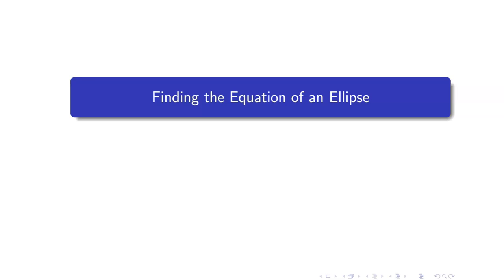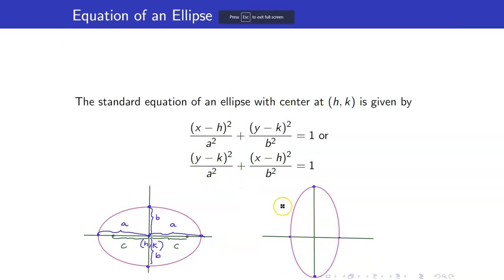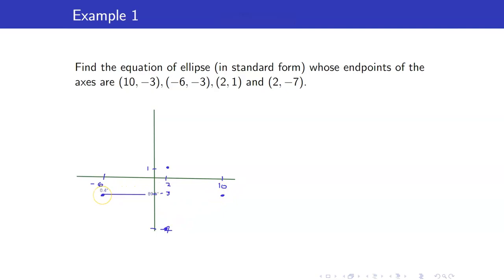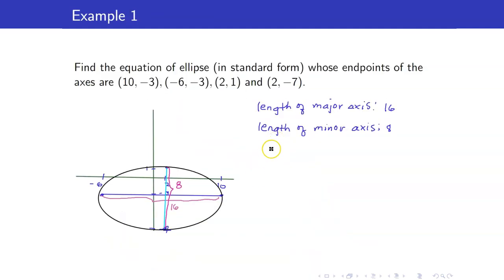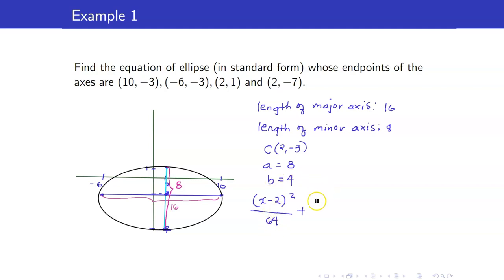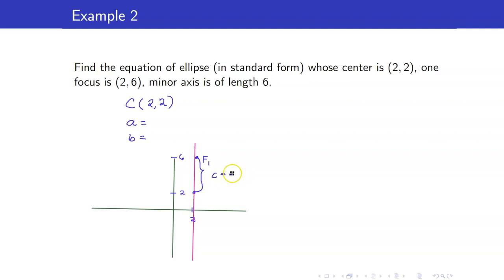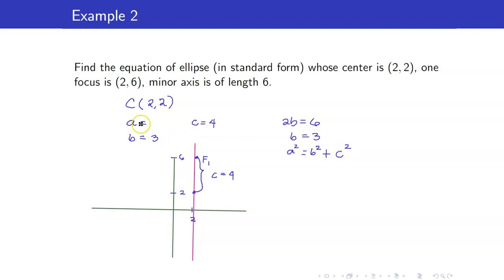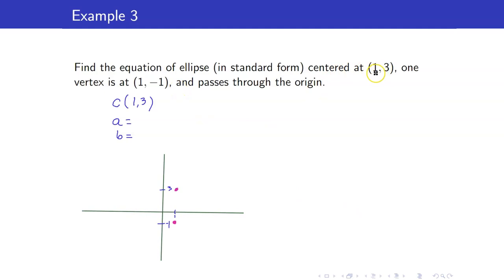Algebra Lecture 47 - Equation of an Ellipse | 5 Solved Examples | Word Problems on Ellipses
In this algebra lecture, I will teach how to get the equation of an ellipse given certain conditions.  I will present 5 solved examples of word problems on ellipses.

🙋‍♂️ Have questions?